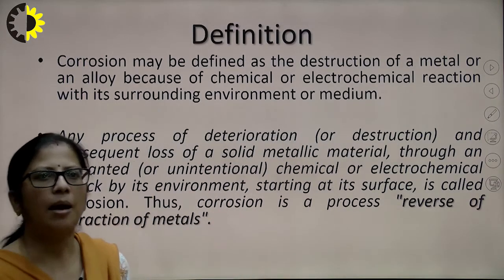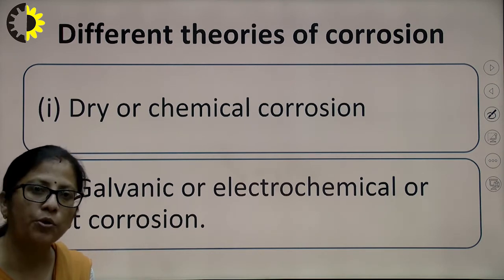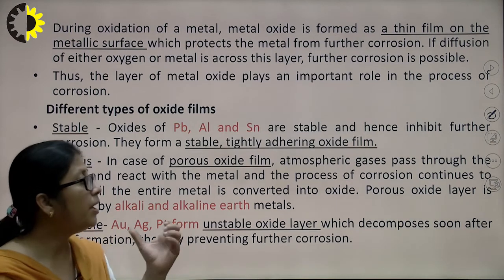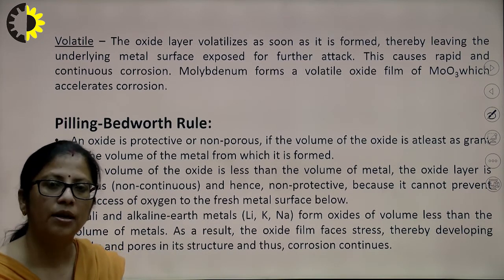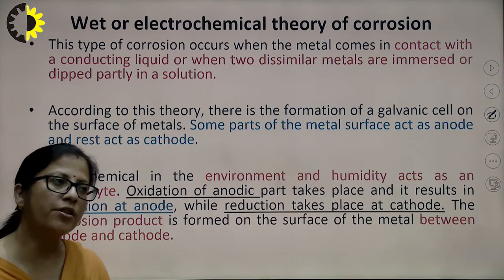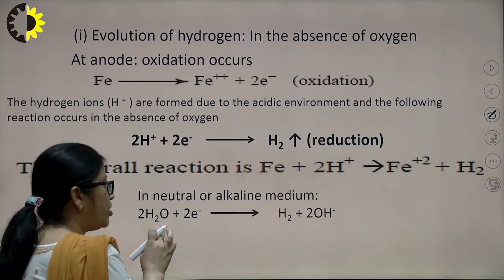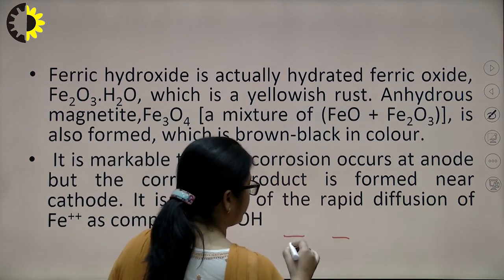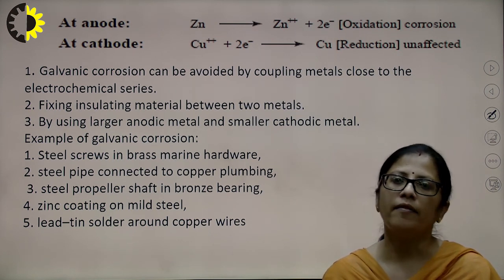ENGINEERING CHEMISTRY LECTURE 15 ''Corrosion'' By Dr. Niti Maheshwari, AKGEC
Corrosion the gradual deterioration of metal surface due to unwanted chemical/electrochemical reactions. Generally all metals directly react with oxygen to form their oxides in the absence of moisture. In the presence of moisture the corrosion takes place by the formation of electrochemical cells.